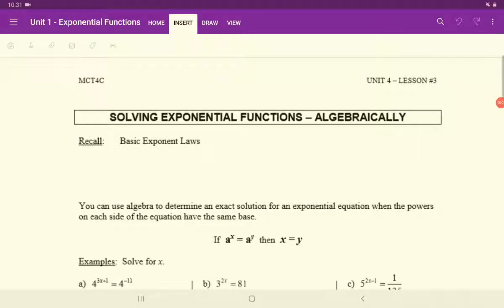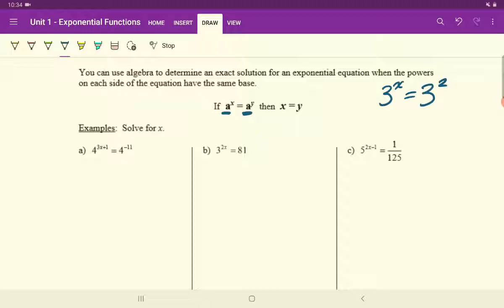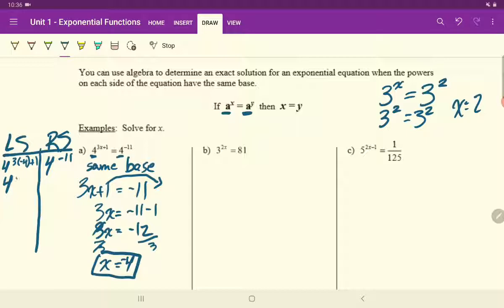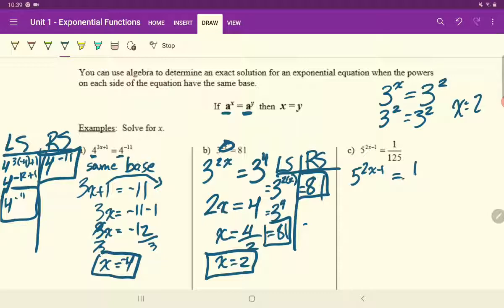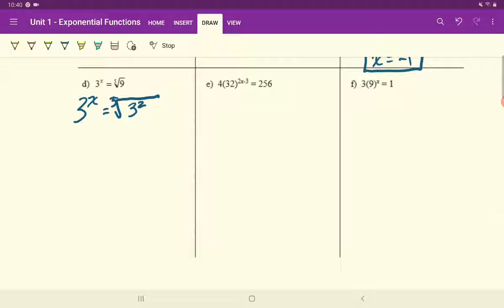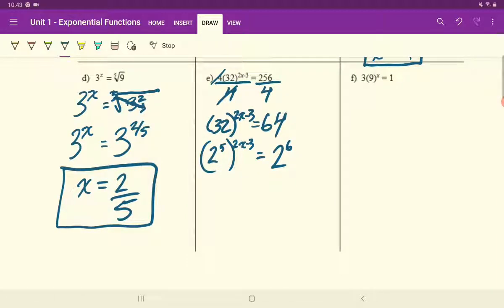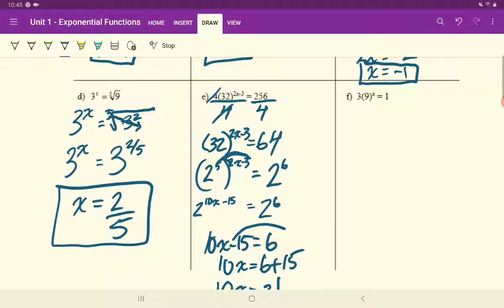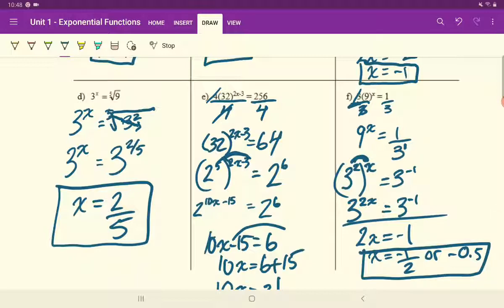MCT4C1 - Lesson 4.3 Solving Exponential Equation Algebraically